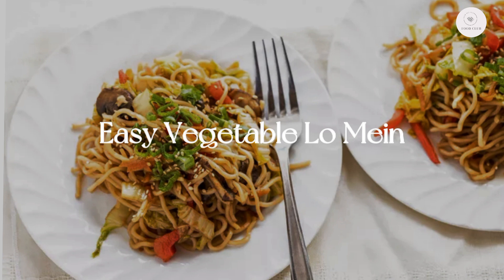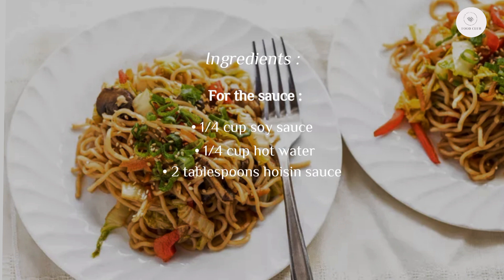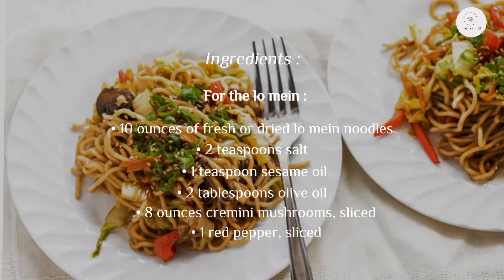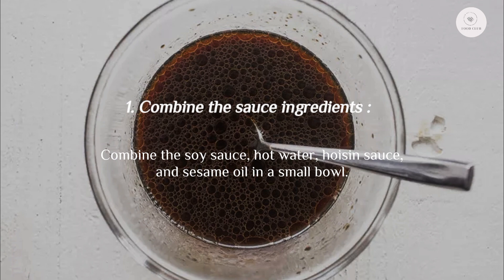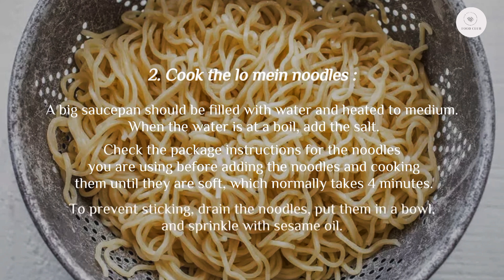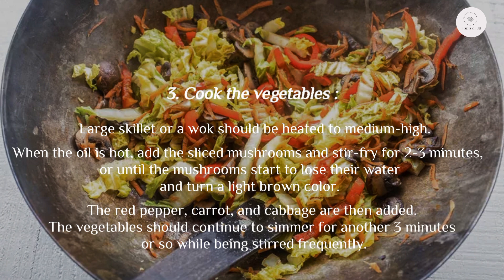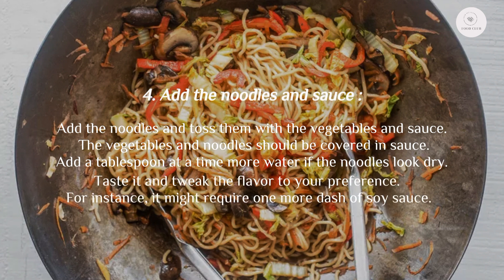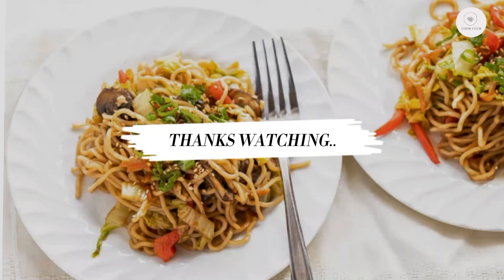Easy Vegetable Lo Mein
This nutrient-dense lo mein is a filling, incredibly quick, and incredibly simple noodle stir fry. It includes common veggies like carrots and cabbage as well as bell peppers for color. Use what you have on hand; lo mein is a delicious combination dish.